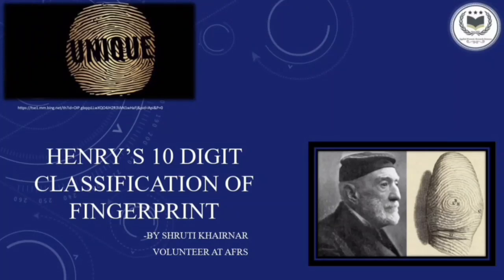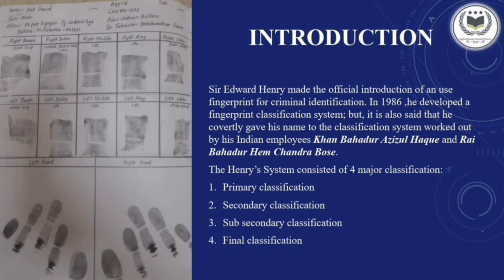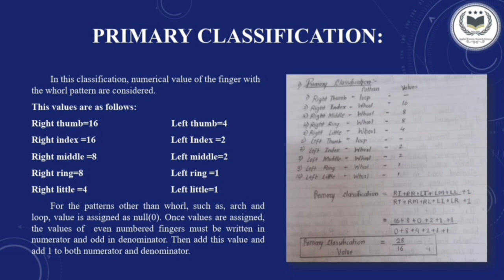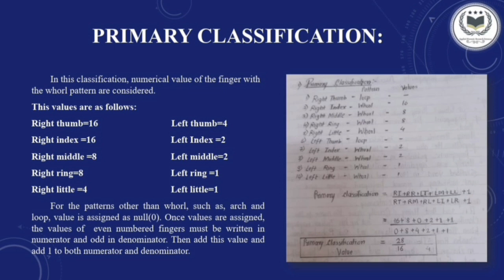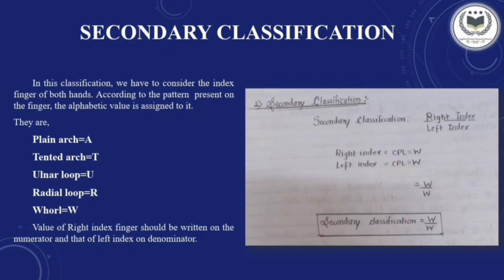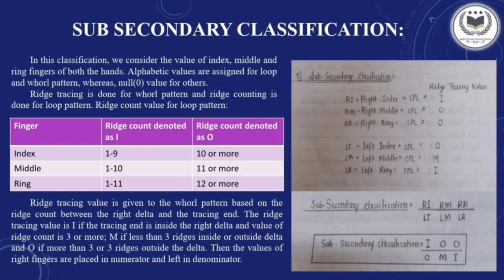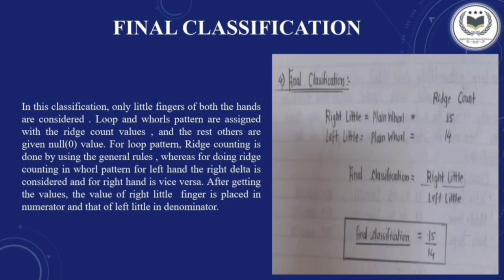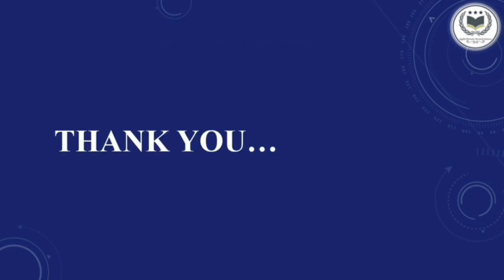Henry's 10 Digit Classification of Fingerprint!@afrs